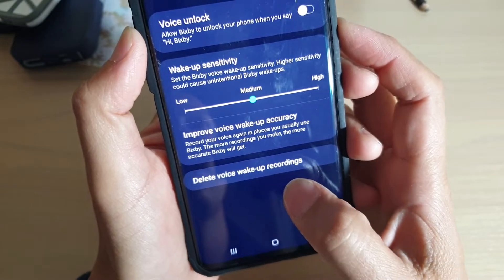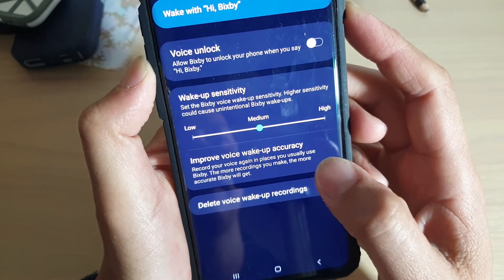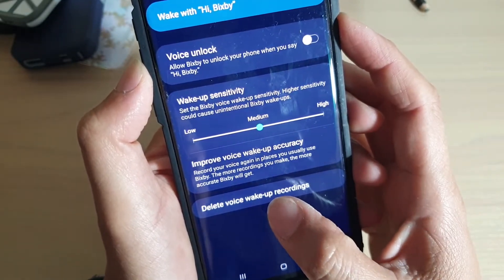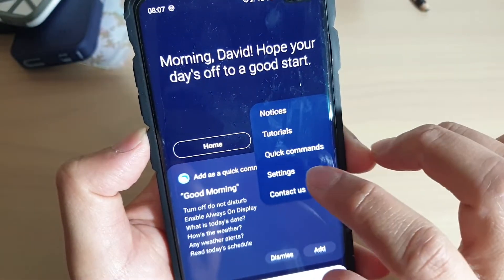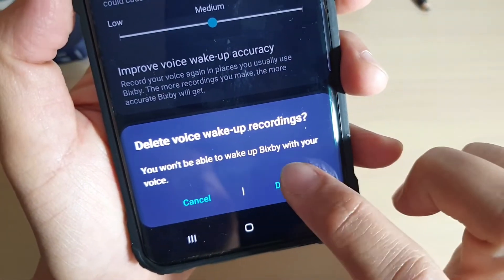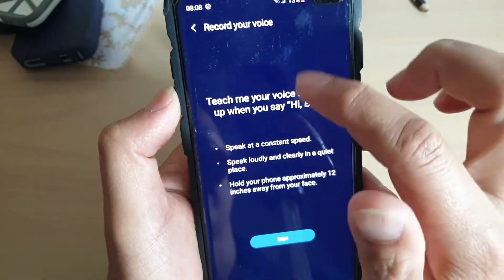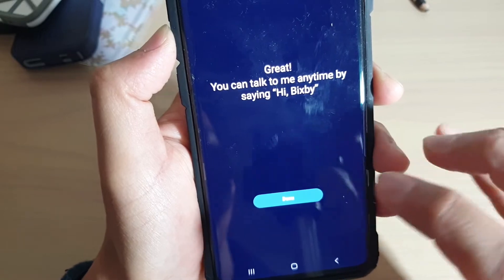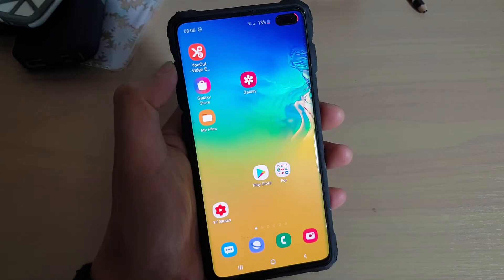Galaxy S10 / S10+: How to Delete Voice Wake-up Recording And Start Again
Learn how you can delete voice wake-up recording and start again on Galaxy S10 / S10+.

Android 9.